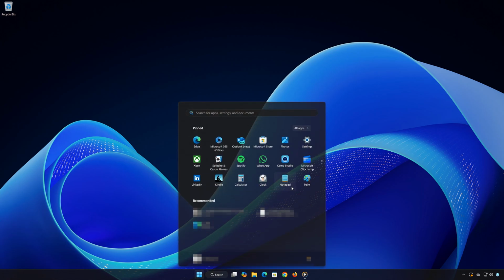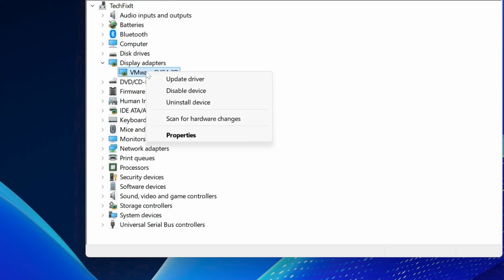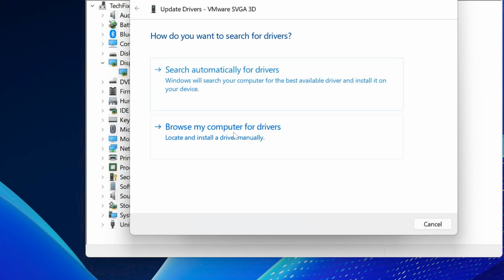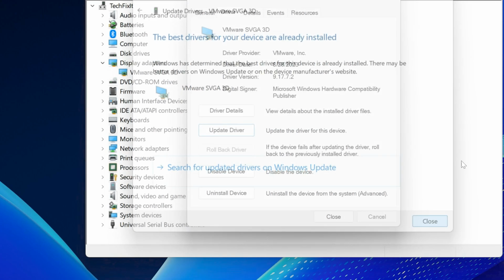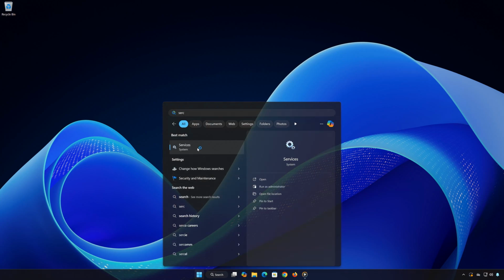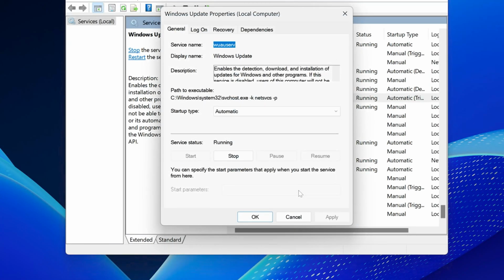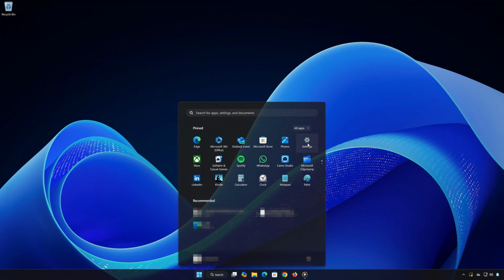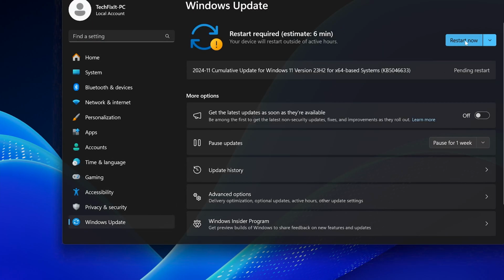How to Fix HDMI Not Working in Windows 11 | NEW 2026🖥️✅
Is your HDMI connection not working on Windows 11? 🖥️ Whether you're facing issues with no signal, no audio, or your display not being detected, this video has you covered! ✅

Follow our easy-to-understand steps to troubleshoot and fix the problem, so you can get back to enjoying your external monitor, TV, or projector without interruptions.

Procedures:

1️⃣ Check Physical Connections

Ensure the HDMI cable is securely connected to both the device and the monitor/TV.
Try a different HDMI cable or port to rule out hardware issues.

2️⃣ Update Graphics Drivers

Press Win + X and select Device Manager.
Expand Display Adapters, right-click your graphics card, and choose Update Driver.
Select Search automatically for drivers or download the latest drivers from the manufacturer’s website.

3️⃣ Adjust Display Settings

Right-click on your desktop and select Display Settings.
Under Multiple Displays, click Detect to find your external display.
Ensure Extend or Duplicate Display is selected.
4️⃣ Set HDMI as the Default Audio Device

Right-click on the speaker icon in the taskbar and choose Sound Settings.
Select your HDMI device from the list and set it as the default.
5️⃣ Run the Hardware and Devices Troubleshooter

Open Settings - System - Troubleshoot - Other Troubleshooters.
Run the Hardware and Devices troubleshooter and follow the prompts.
6️⃣ Check for Windows Updates

Press Win + I, navigate to Windows Update, and install any pending updates.
7️⃣ Reset Display Drivers (if needed)

Press Ctrl + Shift + Win + B to reset your display drivers.
8️⃣ Test on Another Device

Plug your HDMI cable into a different device to confirm it’s not a hardware problem with your monitor or cable.